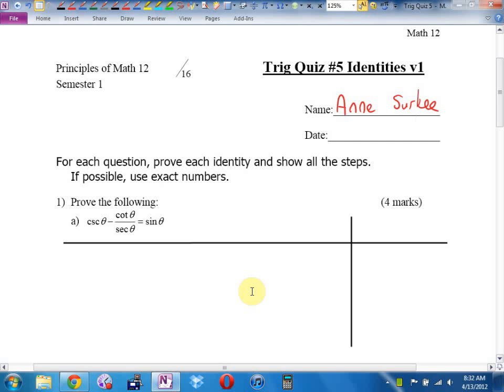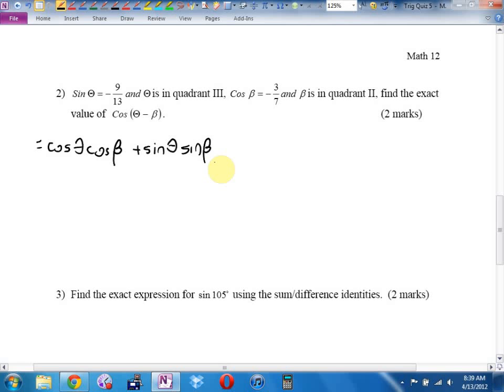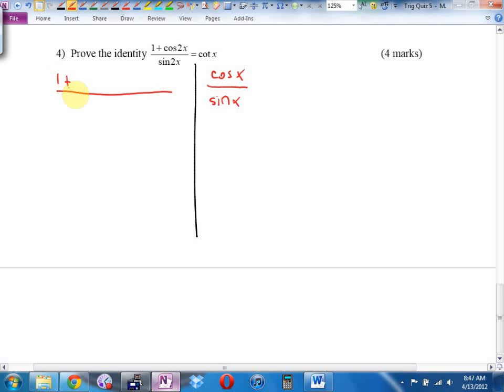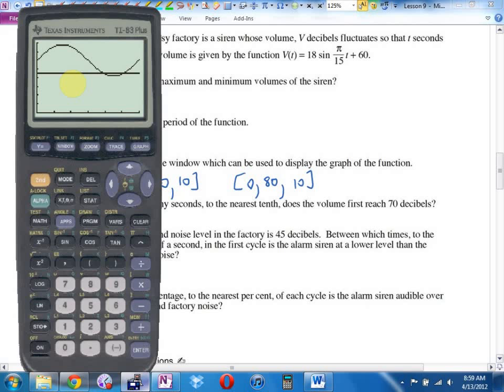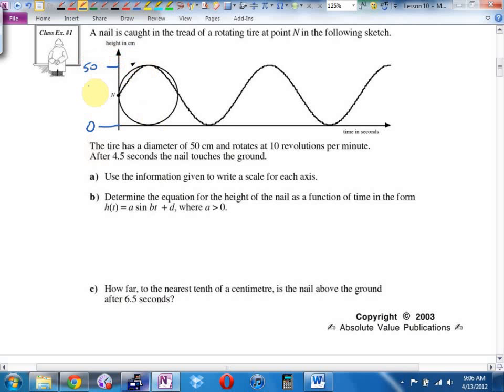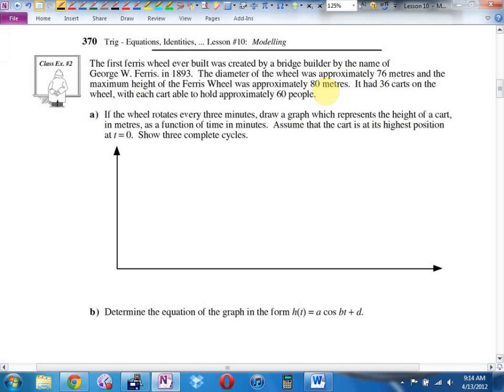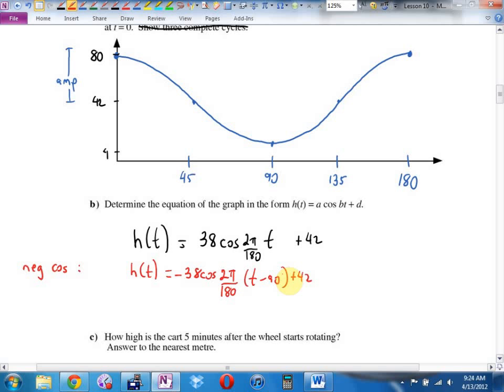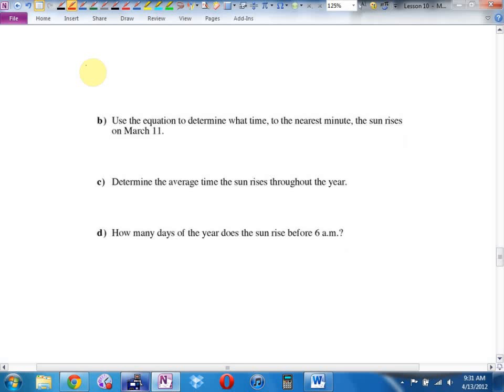Math 12 U4L10 Applications of Trig Functions Pt 2